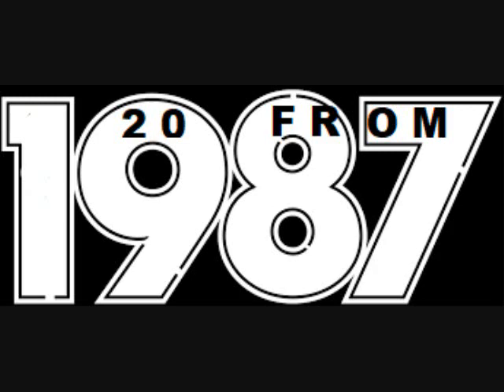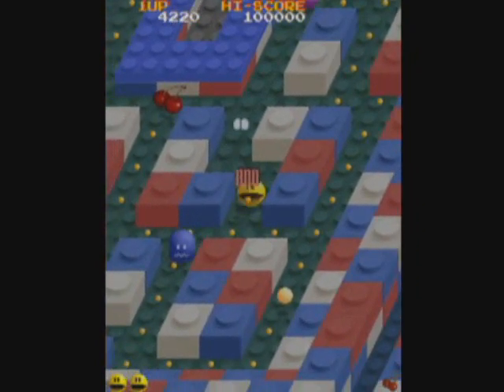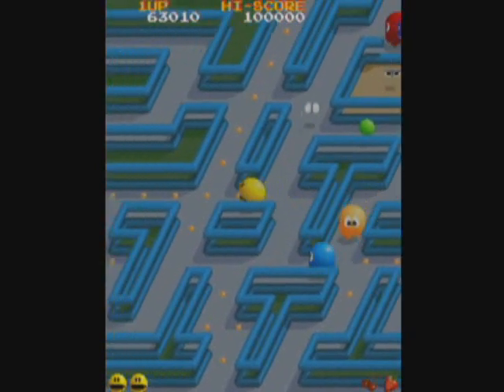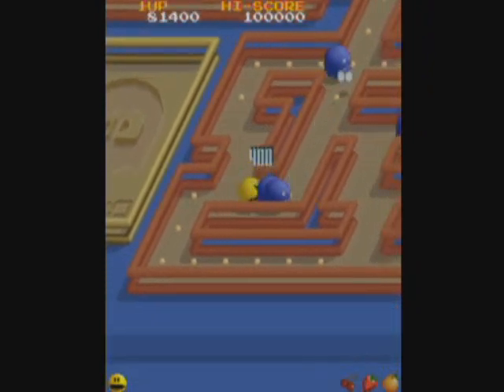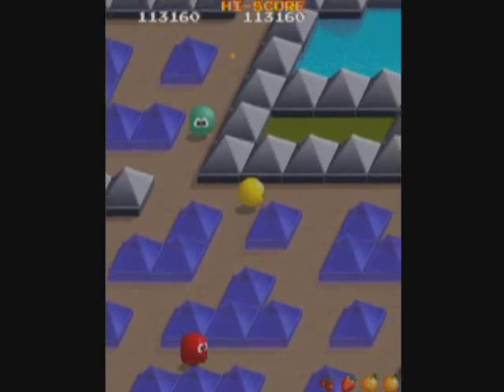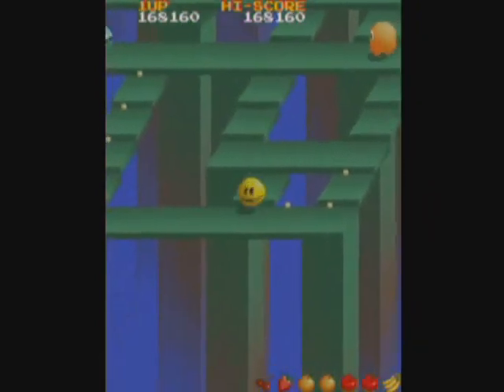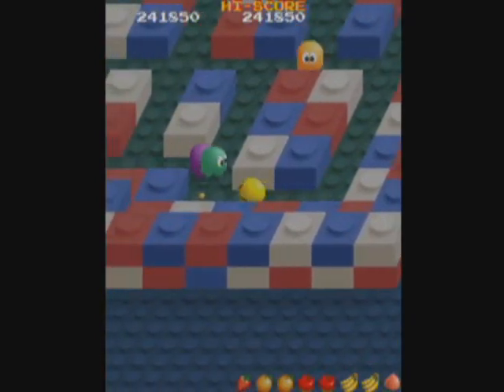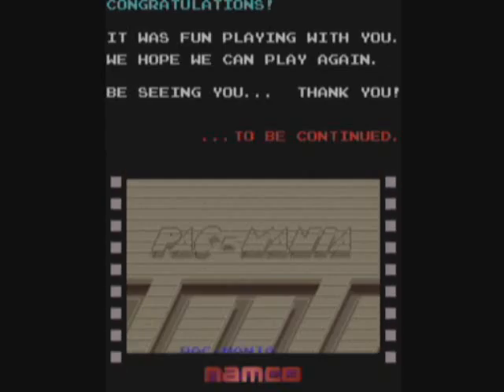Pac-Mania, 1987 Namco/Atari (20 From 1987 #19)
Wow-- this entry in the Pac-franchise got itself a nice new 3D look!  Not only that, but the yellow muncher got some hops too!  With the press of the JUMP button Pac-Man can launch himself up in the air and over the ghosts!  You can also control how he lands by moving the joystick, for careful strategic placement so he lands safely.  But don't fall in love with the jump function too much-- jumping too late can still kill you.  To combat Pac-Man's jumping ability, later in the game ghosts that can also jump are added and they will jump when you press the JUMP button.  The gist of the original Pac-game is in this one; eat all the dots and turn the tables on the ghosts with energizers/power pellets.  Eat all the dots to advance to the next stage.  The stages are part of difficulty settings, of which you can choose from the stage select from the opening (in the US version), and you will get a nice bonus for clearing a stage in the higher difficulties.  In order to beat the game you will need to clear all the settings twice.  The glorious 3D settings are BLOCK TOWN (easy, with Lego-like walls), Pac-Man's Park (medium, with railing-like walls), Sandbox (hard, with pyramid-shaped hills of sand for walls), and Jungly Steps (hardest, with tiles for floorspace).  Two power ups will be available at the center of the stage and can be heralded by a sound effect (also for the bonus prizes).  They are pink pills and green pills; the former grants extra points for eating the ghosts and the latter gives Pac-Man extra speed.  Both power ups last until your death.  There are more than 4 ghosts on the screen at once (many are clones of others) and with the power of the pink pill you can really rack up the bonus points if you can eat a lot of ghosts at once!  The scoring for ghosts is normally 200, 400, 800, 1600, 3200, and 7650 for each ghost after that.  But with the pink pill it jumps to 400, 1600 then 7650.  There are the usual fruit/food prizes often seen in other Pac-Man games but also other special prizes like ice cream cones, green apples, candy, etc.  I love the stage layouts, the control mechanics of the jump, and the music-- but there are other games I prefer in the Pac-Man universe for sure.. still worth a look at least.  Enjoy your weekend!